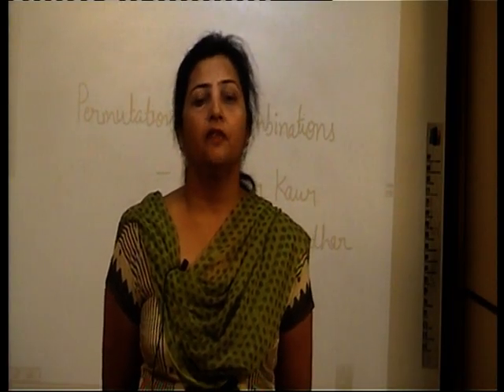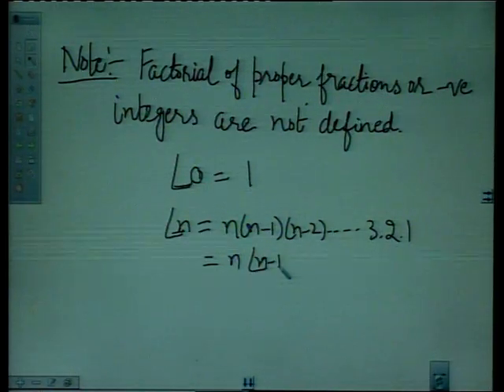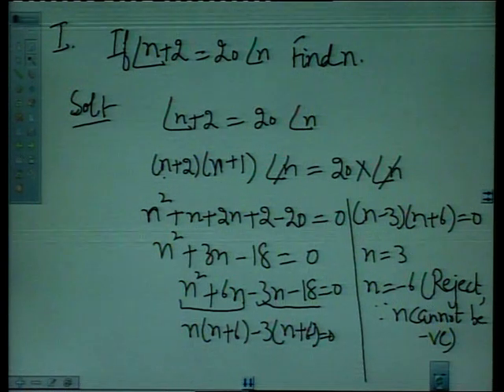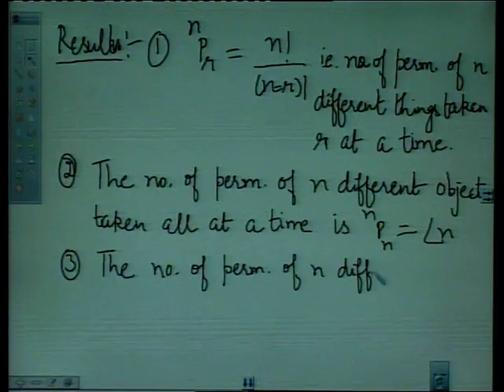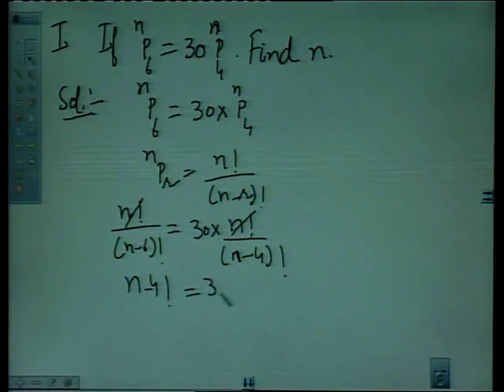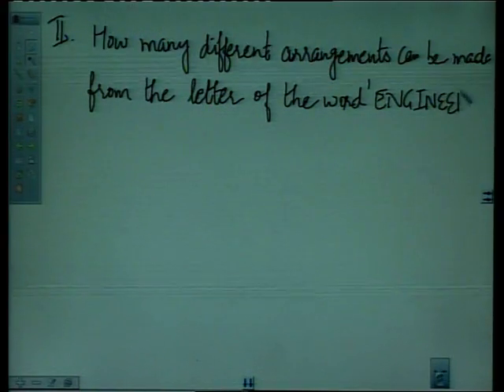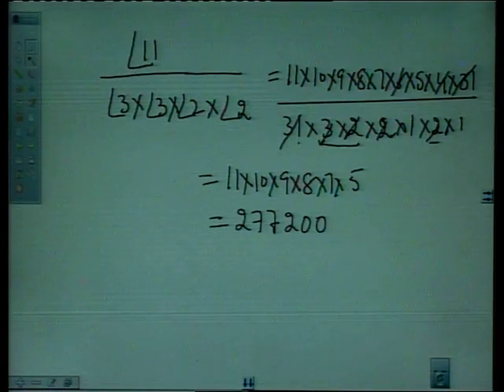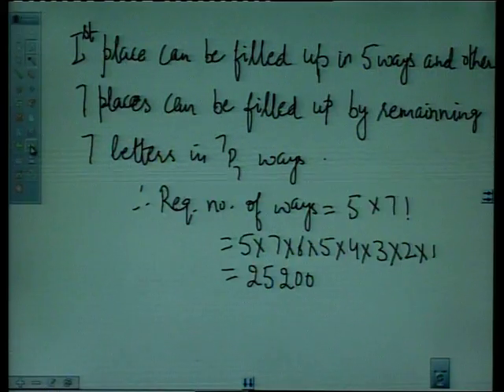Permulation and Combinations, Parminder Kaur